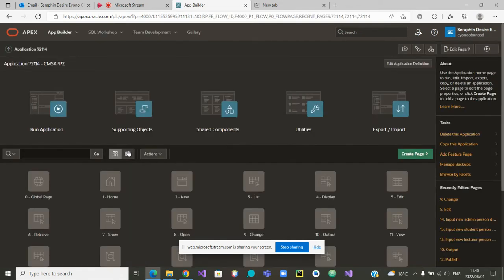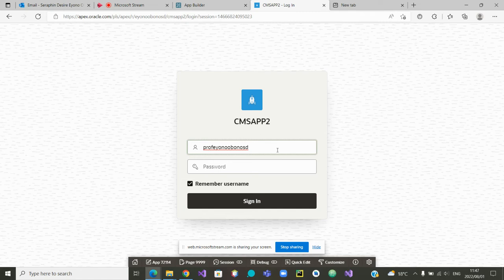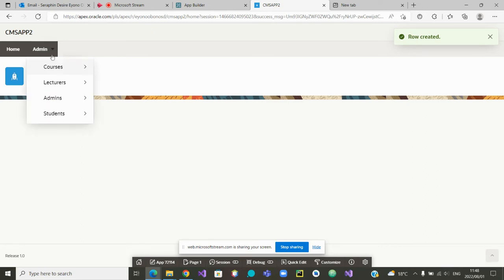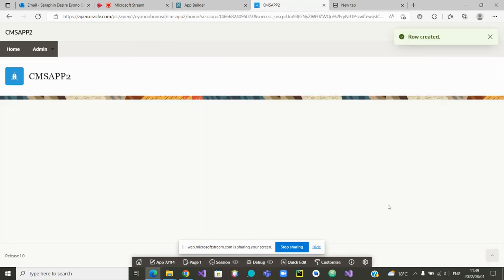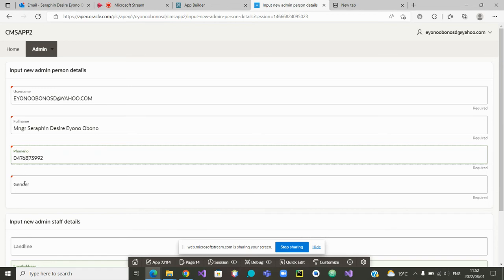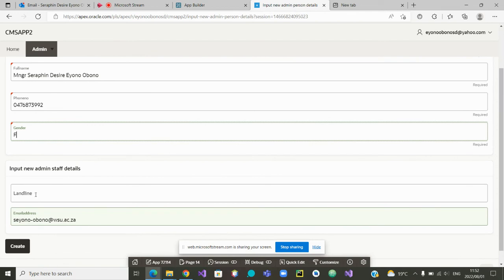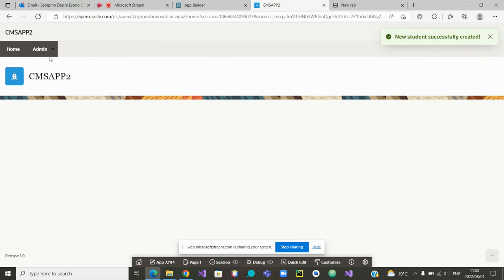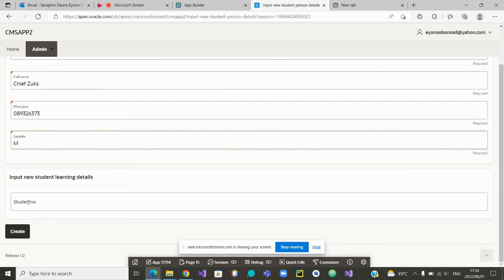Part 1: Full demo of a small Oracle Apex project (C28)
This is the first part of a full demo of a small Oracle Apex project